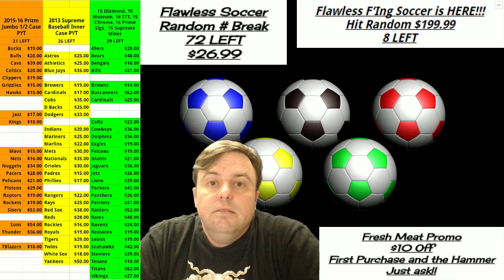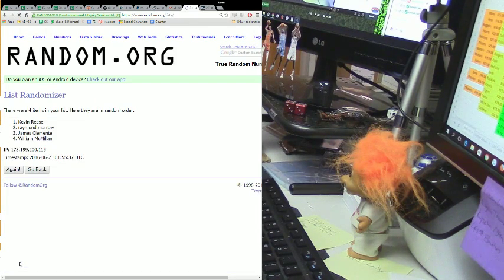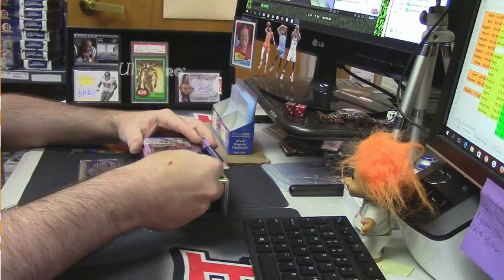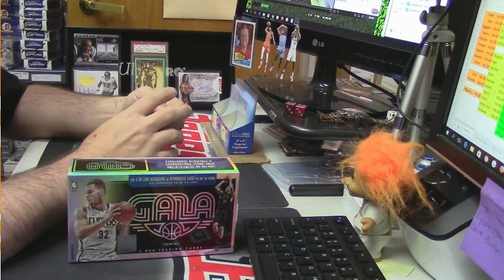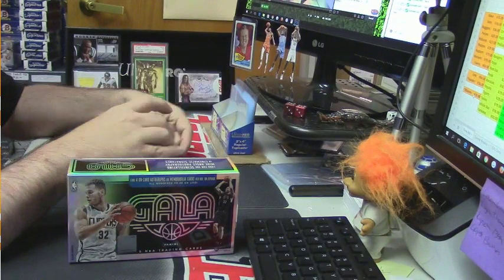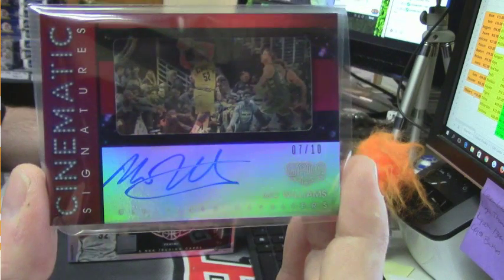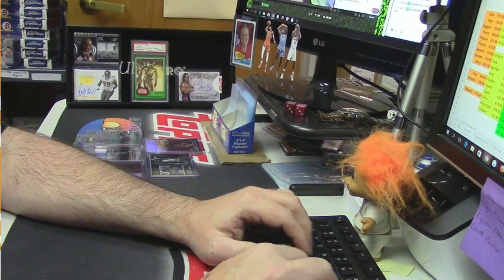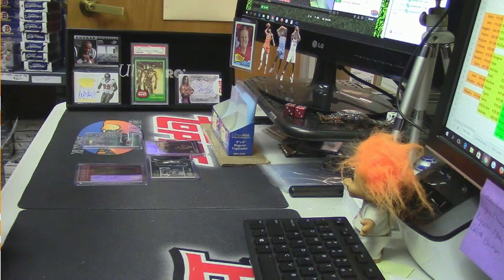2015 16 Gala Basketball 1 Box Hit Draft